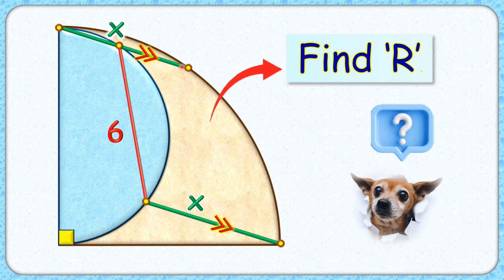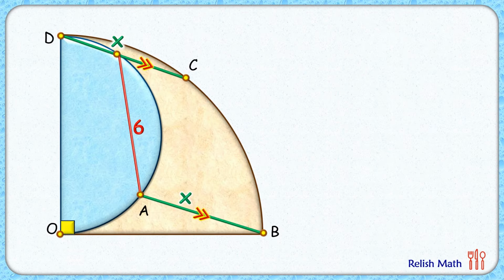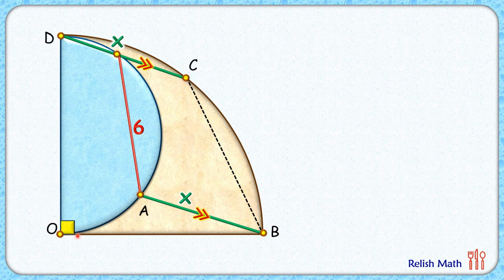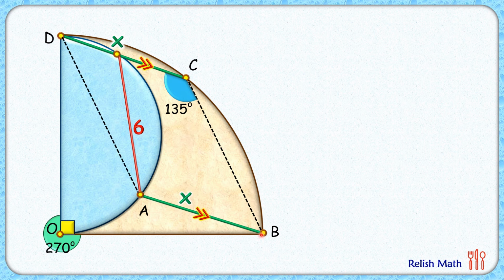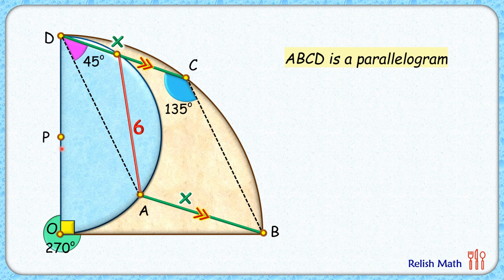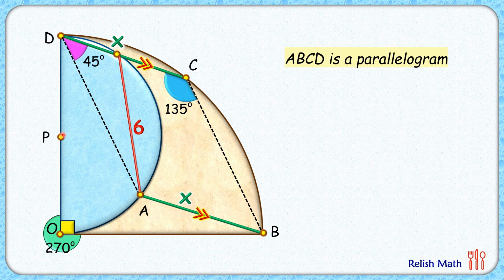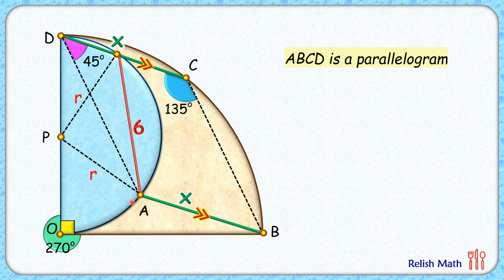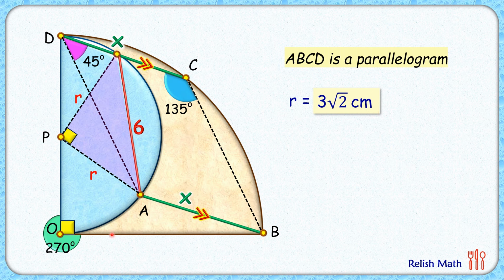Green line segments are equal & parallel. Find radius maths cds cat sat iit cbse ssc cgl 331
Math Qs for SAT, GMAT, CAT, NTSE, SSC, JSTSE,  maths olympiad, quantitative aptitude.